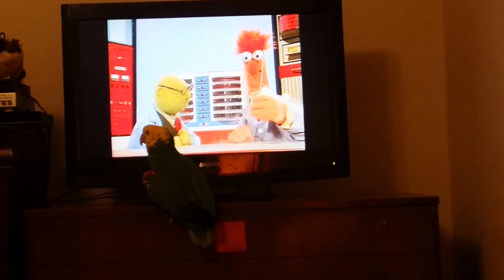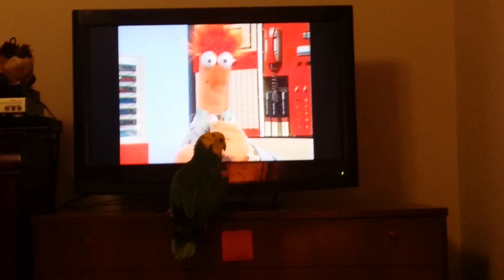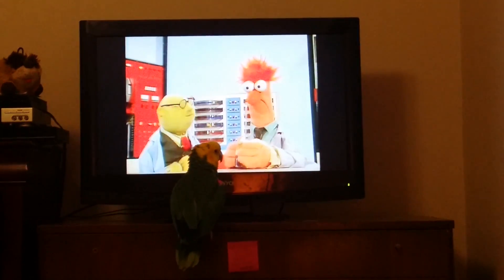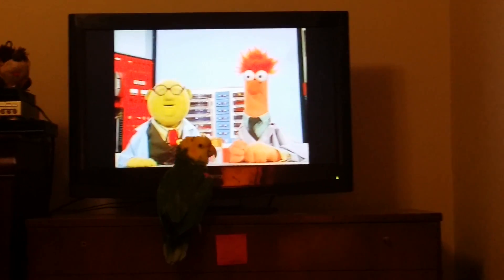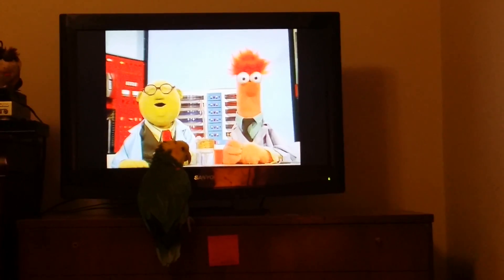December 3, 2016